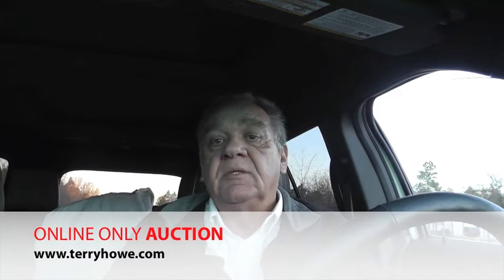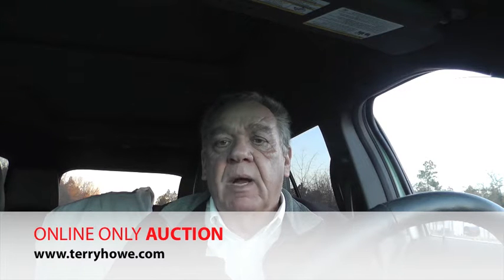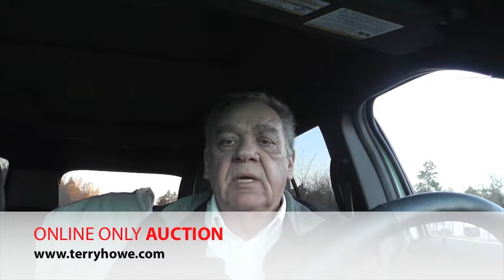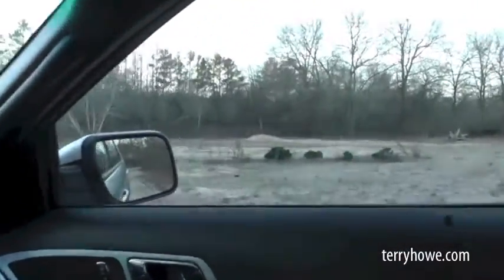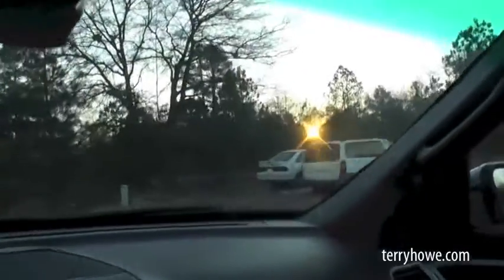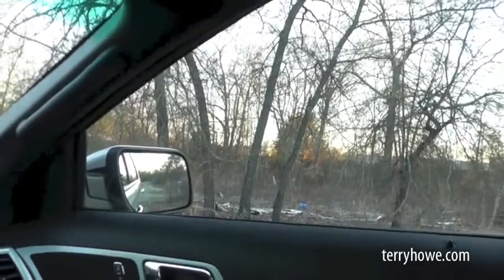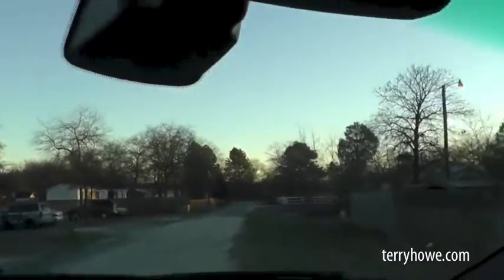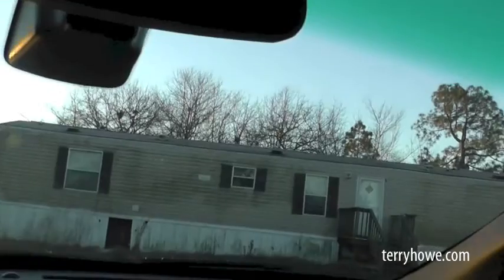Joyce Cir, Hoffman, NC - Online Only Auction